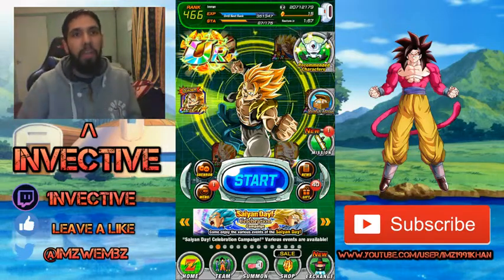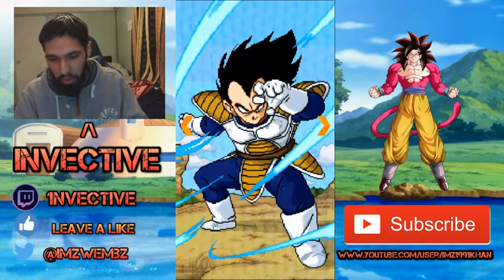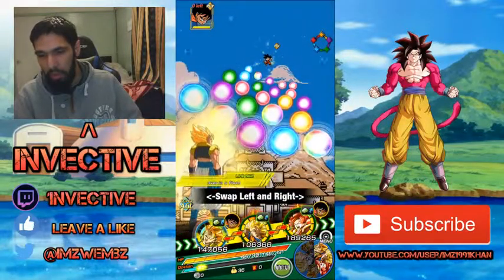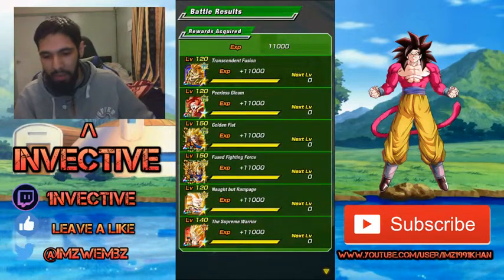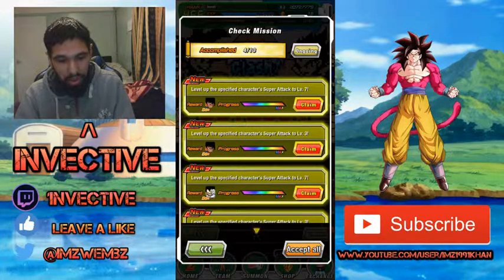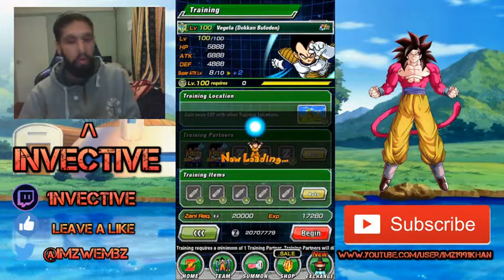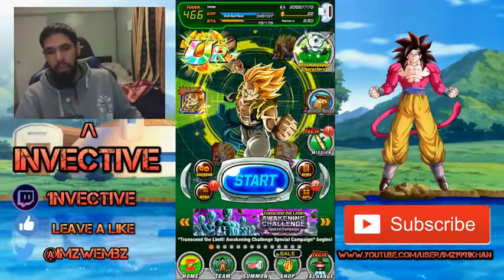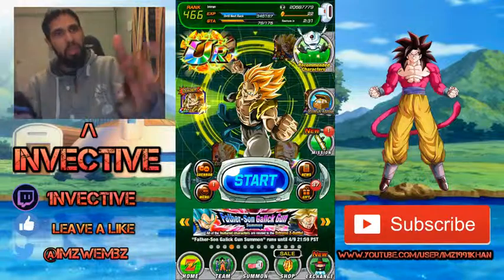Retro Vegeta & Goku Dokkan Battle (Global)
Hey guys a quick guide on how to get and 100% these new units and a cool new event to check out and some easy dragon stones to collect, hope you guys enjoy!